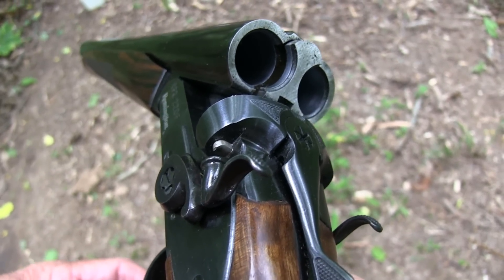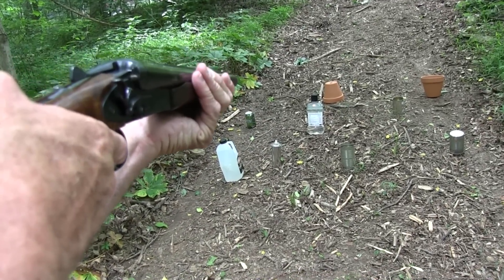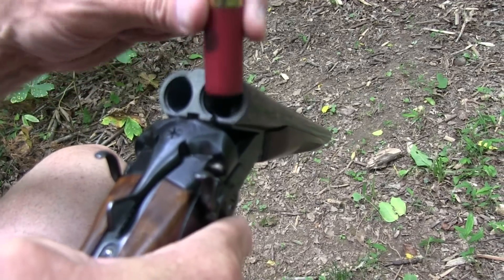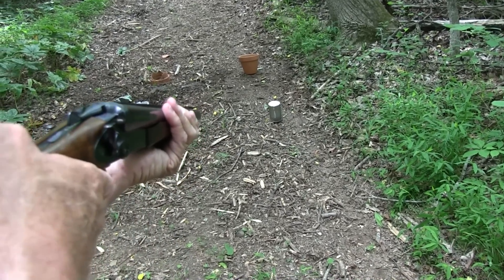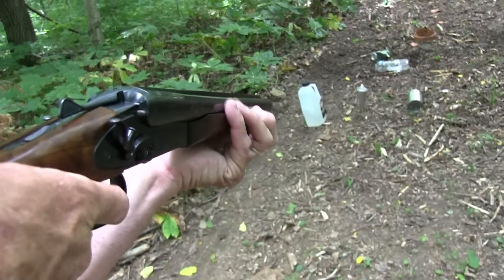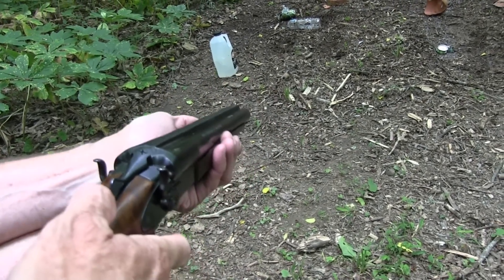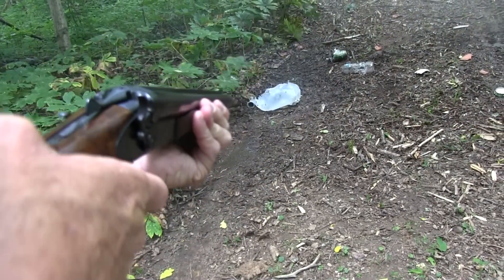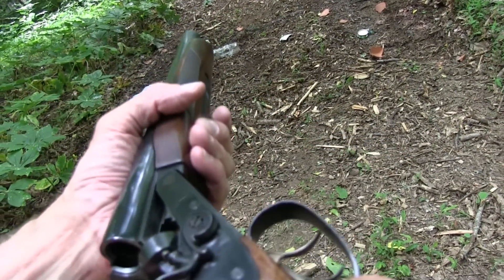Sawed Off Shotgun Close-up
"Long range" action with a big boomer!